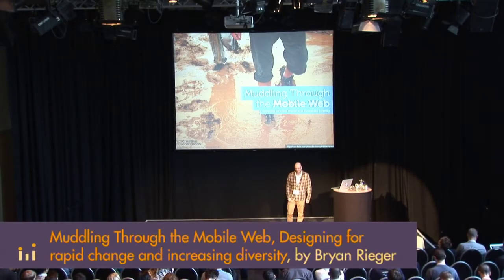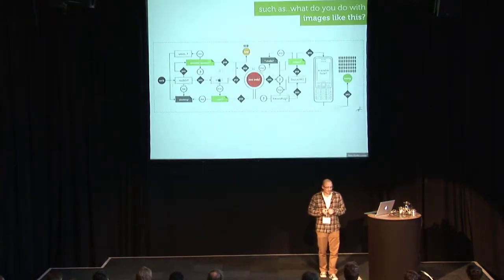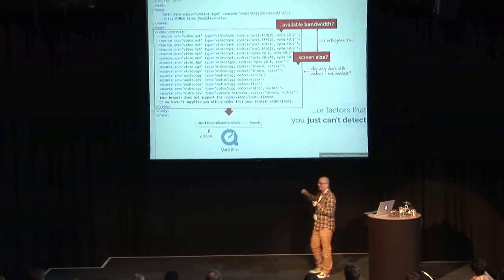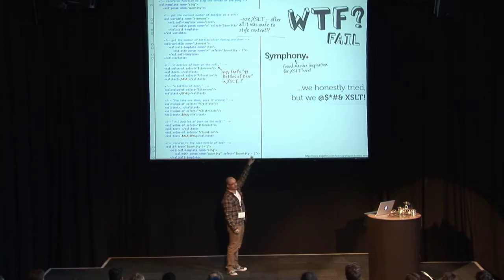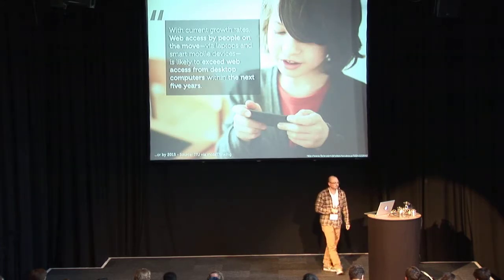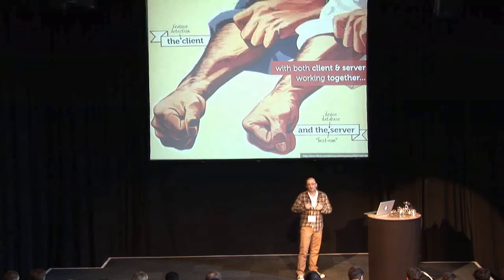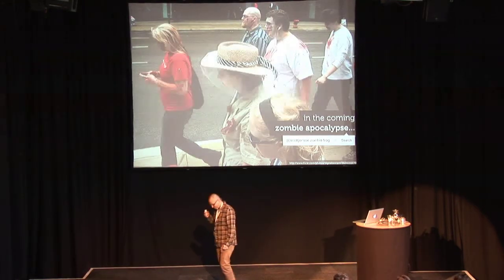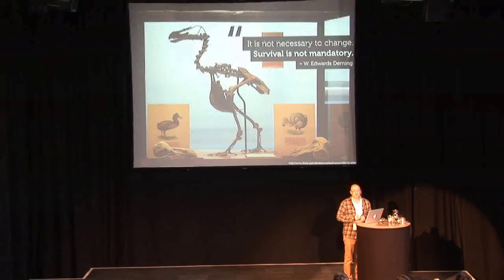Bryan Rieger | Muddling Through the Mobile Web | Mobilism 2011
In merely ten years we've gone from delivering basic WAP experiences on tiny monochrome screens, to crafting simply stunning content and applications for devices many of us imagined we'd only dream of. The fact that time-to-market for many of these devices is now measured in weeks instead of years, is simply mind-blowing. Add to that the renewed and rapid evolution of web standards, and it's become increasingly difficult to find solid ground from which to move forward.

This talk will pick up where "Rethinking the Mobile Web" left off, looking at the evolving device ecosystem, the inherent constraints of the current web, and the need for us to continue adapting our thinking when confronted with massive change.